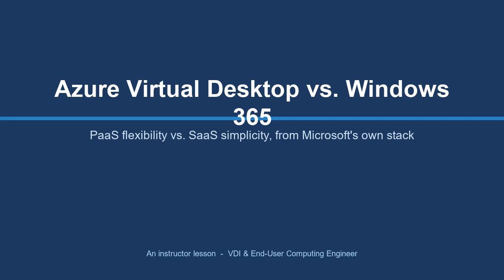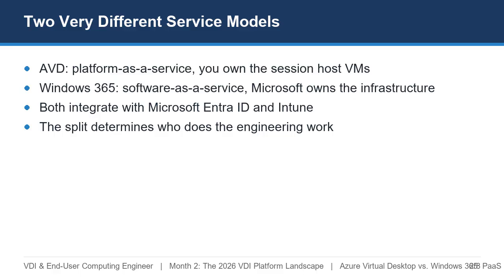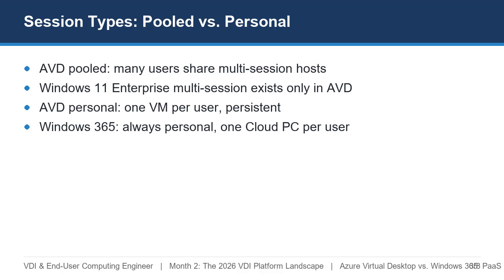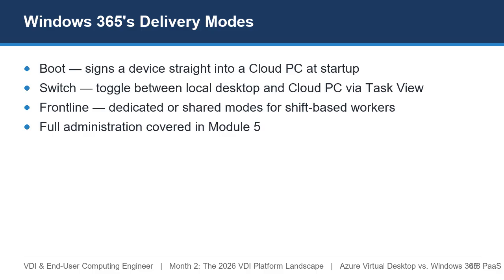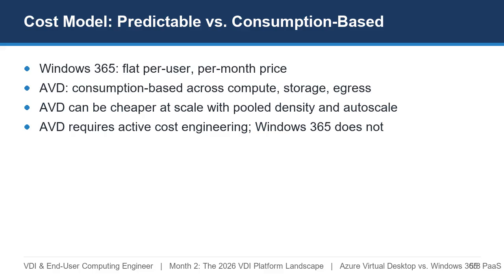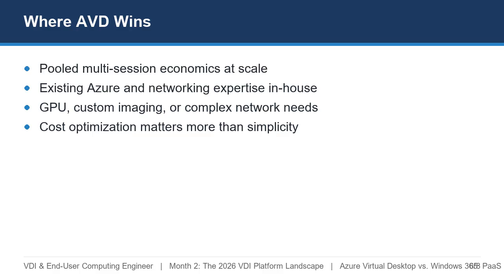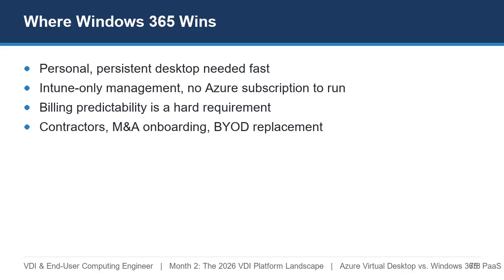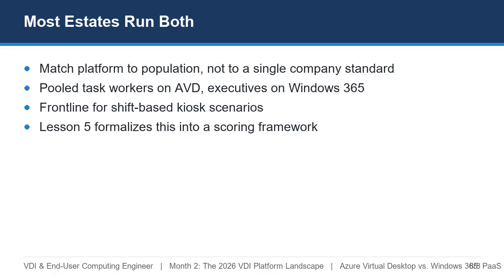vdi m2 l01 azure virtual desktop and windows 365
This lesson draws the line every Microsoft-stack EUC engineer needs to draw cleanly: Azure Virtual Desktop (AVD) is a PaaS you architect and operate, while Windows 365 Cloud PC is a SaaS you provision and hand to a user.

In this lesson you'll learn to:
• Explain the fundamental service-model difference between AVD (PaaS) and Windows 365 (SaaS)
• Contrast pooled multi-session AVD desktops with Windows 365's personal-only Cloud PC model
• Describe how licensing and pricing predictability differ between the two platforms
• Identify at least three scenarios where AVD is the better fit and three where Windows 365 wins